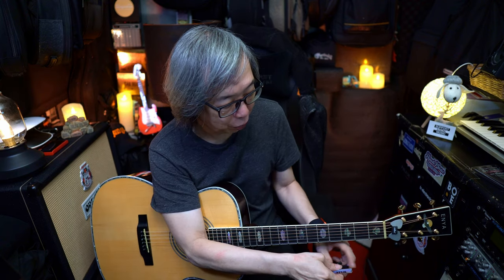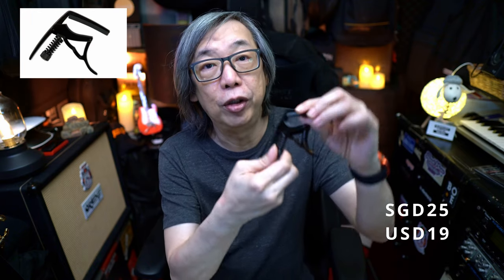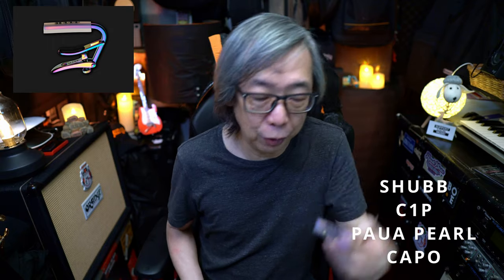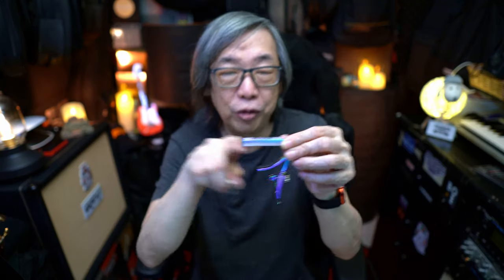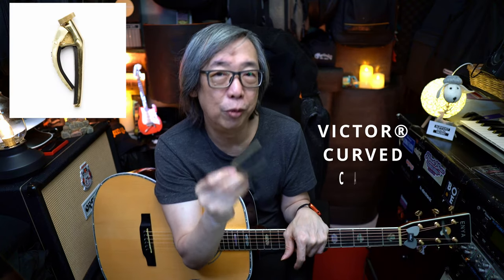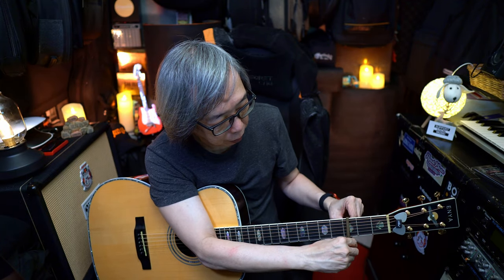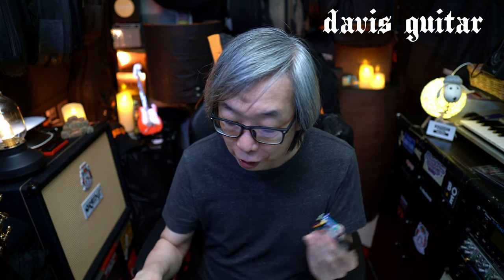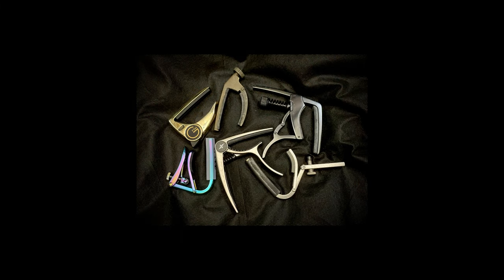The Humble Capo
Let's talk about the humble Capo!!

Planet Waves PW-CP-05 Dual Action Guitar.      SGD25  USD19

SHUBB C1P PAUA PEARL CAPO - STEEL STRINGS. SGD35    USD25

G7TH PERFORMANCE 3 CAPO - 18K GOLD PLATE.    SGD65.  USD48

GUITARX X Capo  SGD29  USD22

SHUBB C1P PAUA PEARL CAPO &
G7TH PERFORMANCE 3 CAPO
were provided with the kind courtesy of Davis Guitar Singapore

HI! just to let you know if you like this video and wants to show your appreciation, you can buy me a cup of coffee with the  "Thanks" button which is just next to the share button!  ✌❤

0:00  Intro
0:11     Song (Closer)
1:53     Subject
3:50     Planet Waves PW-CP-05
5:24     SHUBB C1P PAUA PEARL CAPO
7:15     VICTOR® CURVED CAPO
8:07     GUITARX X Capo
9:37     G7TH PERFORMANCE 3 CAPO
11:36   Conclusion

Recorded with the
ENYA T10 OM
UAD Apollo Twin Duo
on
Digital Performer 9.5